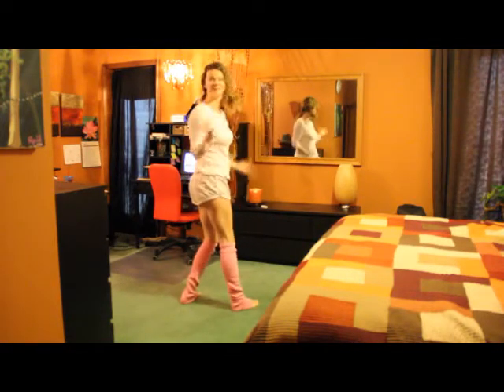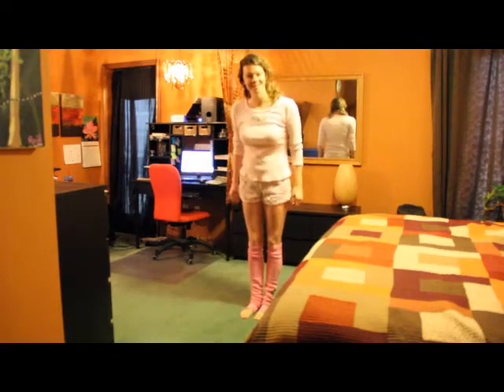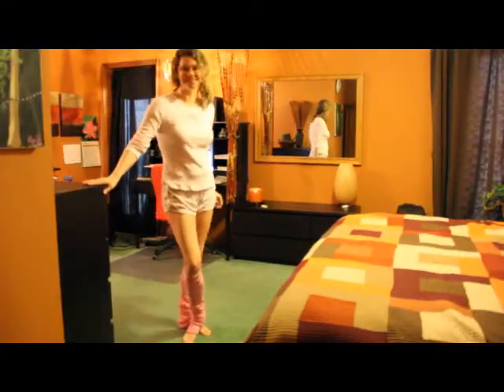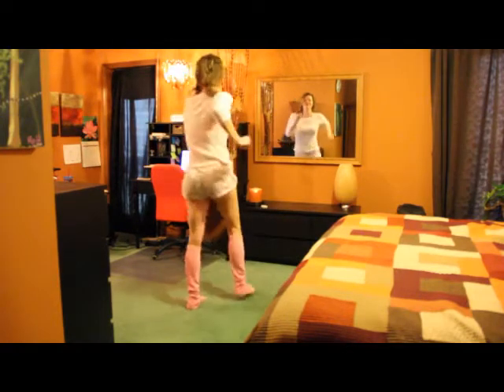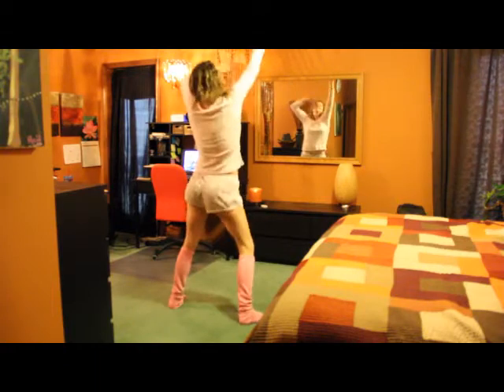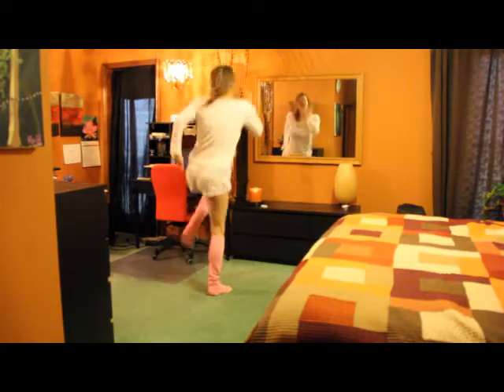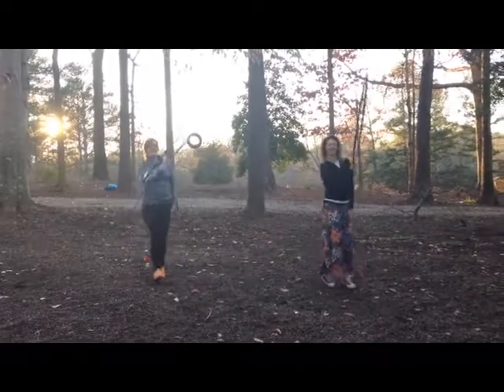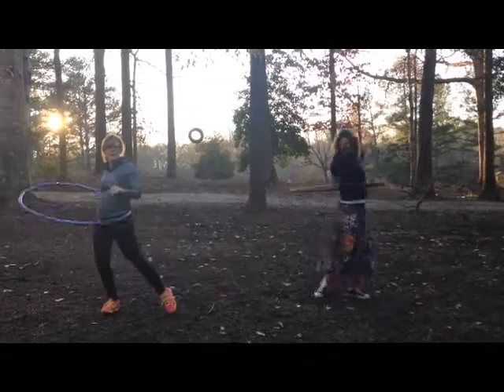Five Step Flash Mob Tutorial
Learn it here!